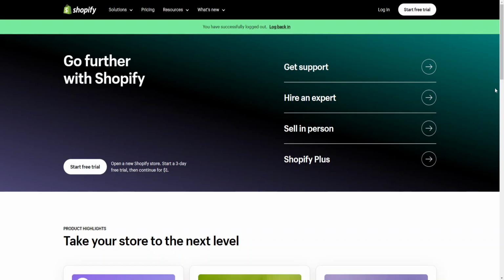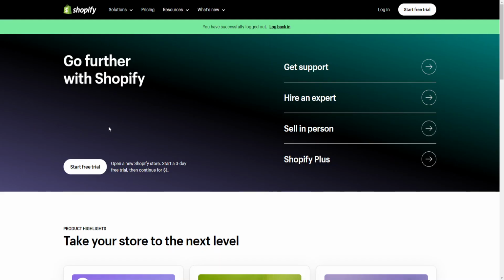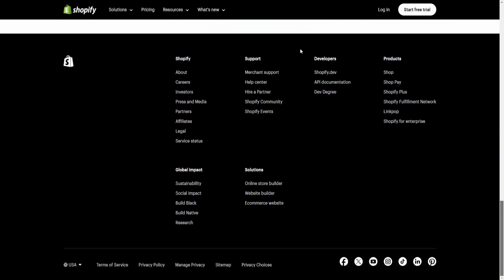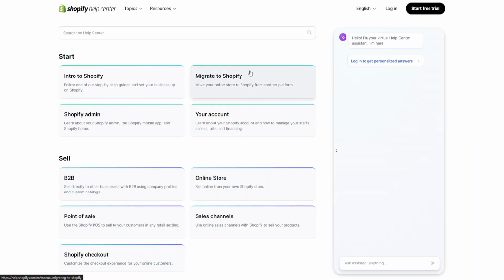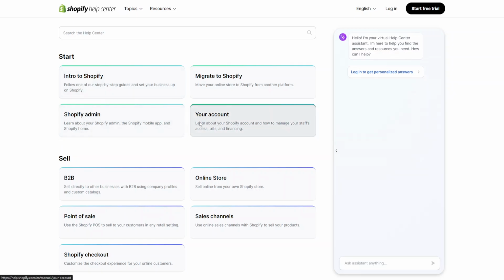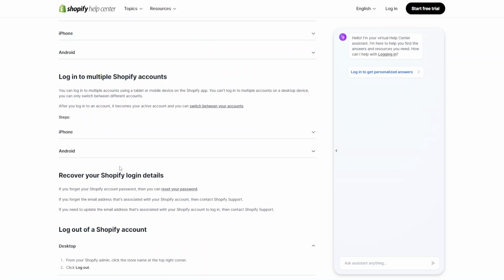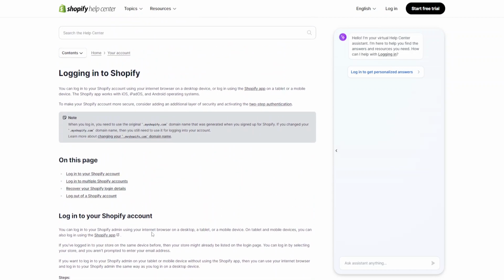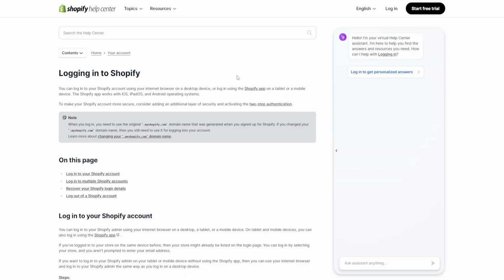How To Fix Shopify Login Problems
In this video I show you how to fix Shopify login problems. If you're experiencing any issues with Shopify logins then this is the tutorial for you.